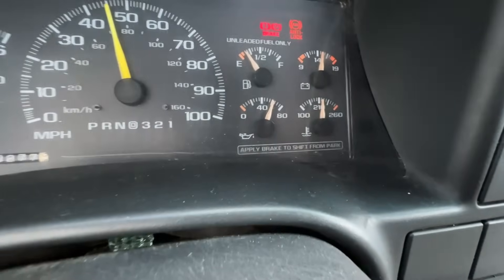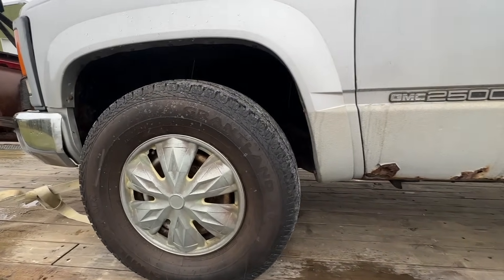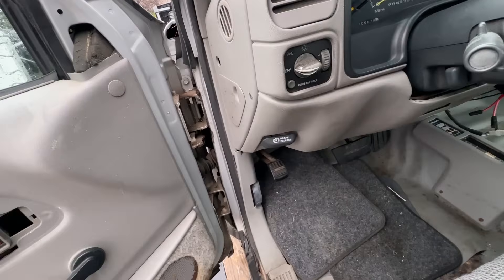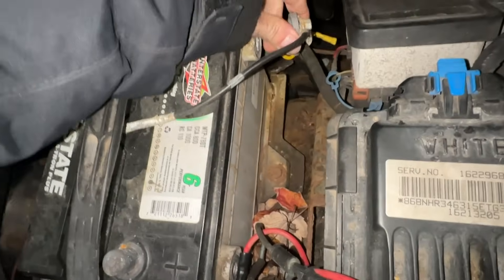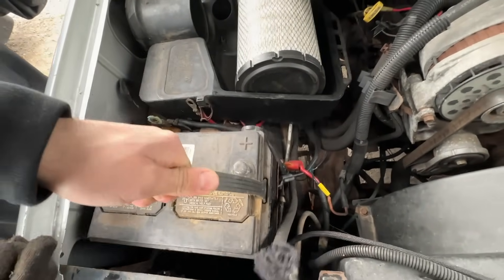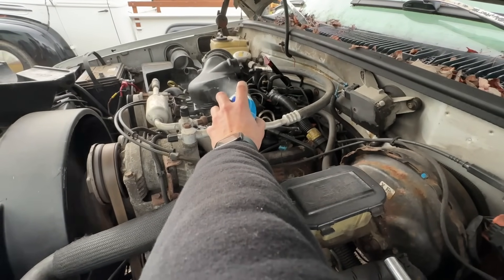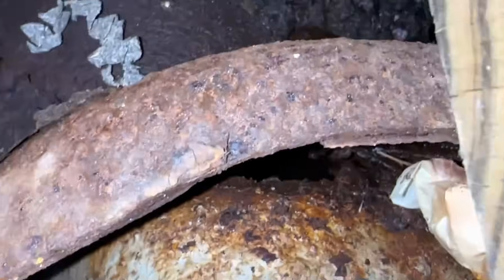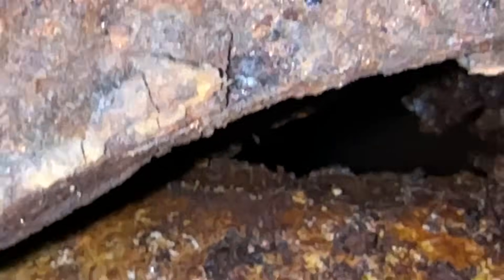Starting a HIGH INCOME Business for Less Than $1000!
Winter is HORRIBLE in the north east but presents a business opportunity that can bring in a TON of revenue! When a big snow storm hits, no one is as popular as a guy with a plow on the front of his truck. I picked up this Chevy plow for CHEAP! BUT….can I get it running and driving good enough to actually make some money with it?

Interested in supporting my journey? FOLLOW THIS LINK for UTV parts AND MORE!